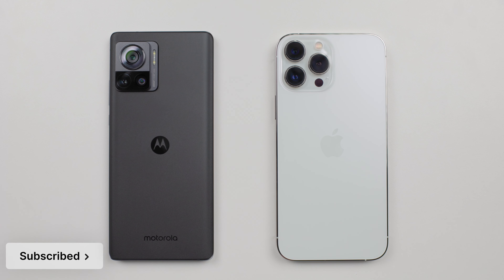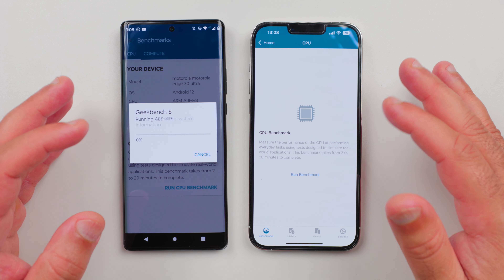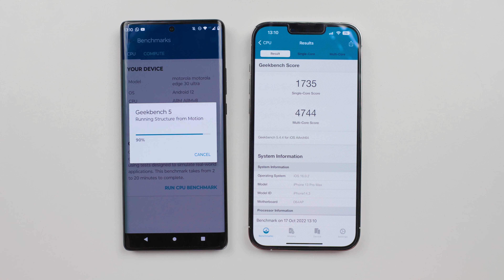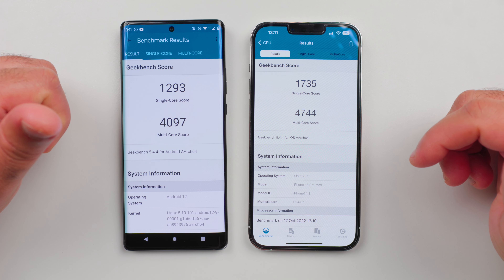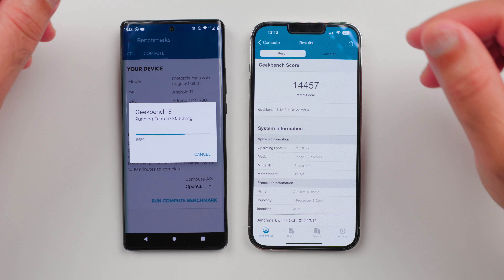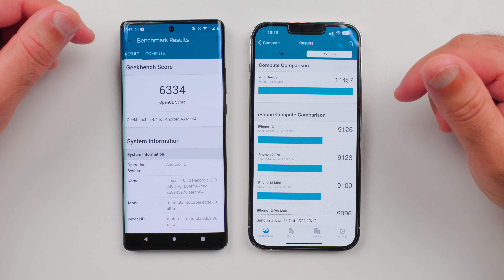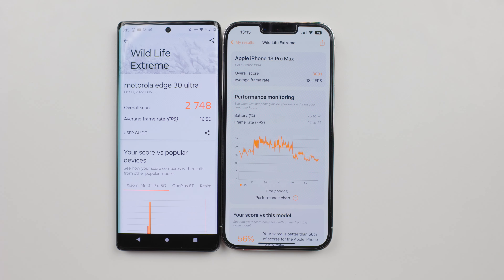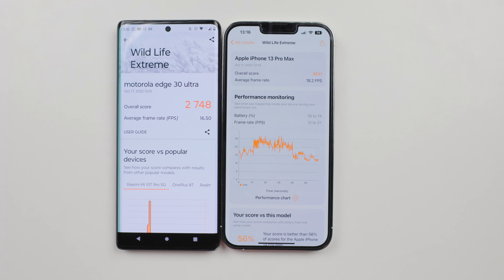Apple iPhone 13 Pro Max vs Motorola Edge 30 Ultra Performance Test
Iphone 13 pro max
Motorola edge 30 ultra
Samsung z fold 4

Gear I use:
Camera used
Lens attached to the Canon R5 in the video
Part of the Video captured on iPhone 13 pro max
the best monopod for video
Tripod I use
video light